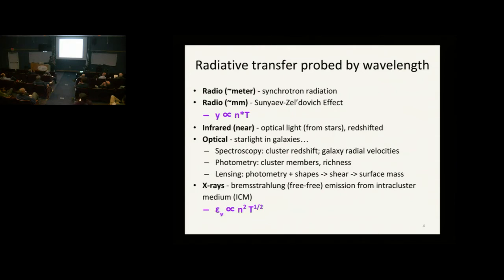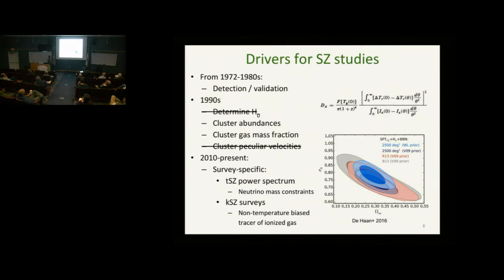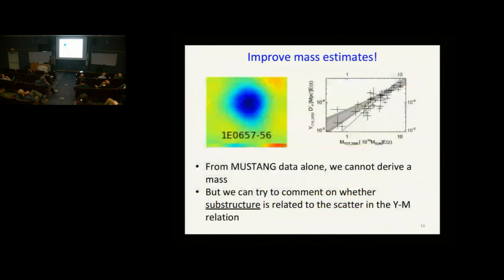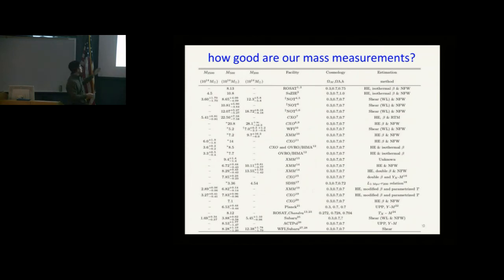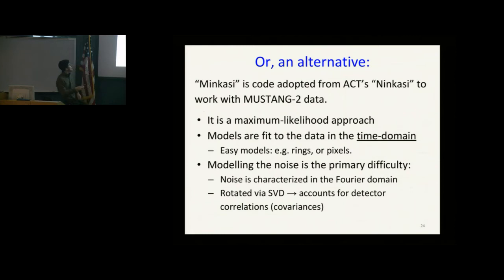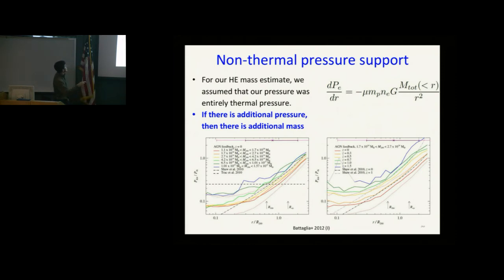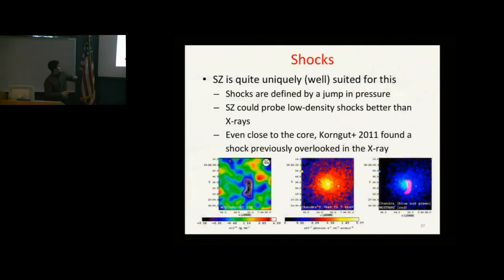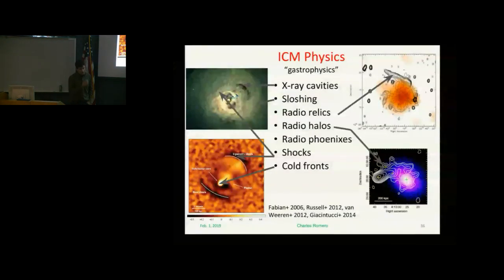Charles Romero, High resolution SZ observations of galaxy clusters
High resolution SZ observations of galaxy clusters] The Sunyaev-Zel'dovich (SZ) effect was first proposed in 1970, but it took until the 1990s before SZ observations became possible without enormous effort. However, the resolution of these initial observations were always above an arcminute, and thus SZ measurements were primarily sought for determining global properties of the intracluster medium (ICM) of galaxy clusters. Primary drivers of SZ observations were to (1) constrain growth of structure through cluster surveys, (2) determine the Hubble parameter from SZ and X-ray observations, (3) constrain the gas-mass fraction, and (4) look for peculiar velocities of galaxy clusters. These are still drivers today, and high-resolution SZ observations may yield improvements in these fields. I'll highlight past, present, and future of high-resolution SZ measurements. Where present work shows us that high-resolution SZ observations can inform us about ICM astrophysics, I think the future of high-resolution SZ measurements will be dominated by studies of ICM astrophysics.